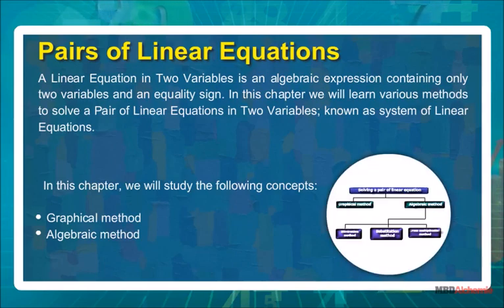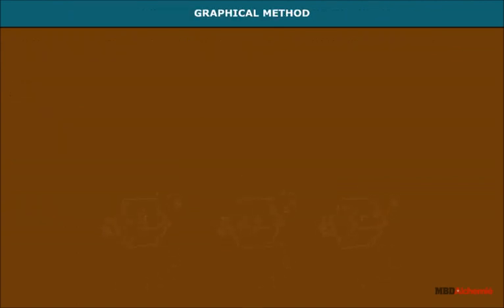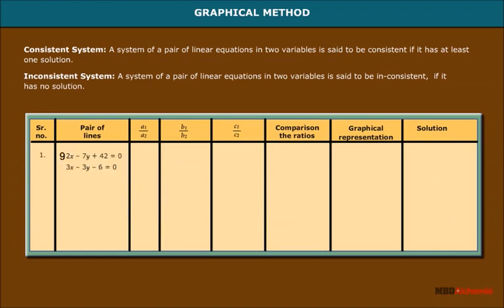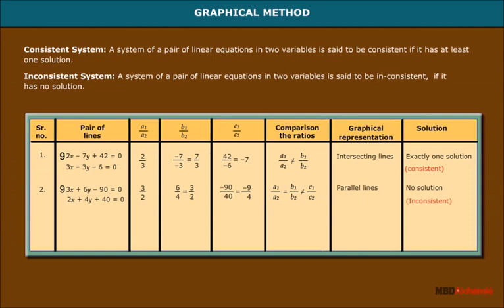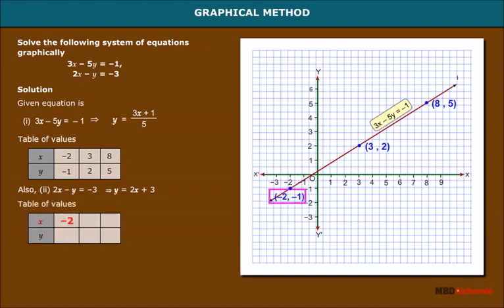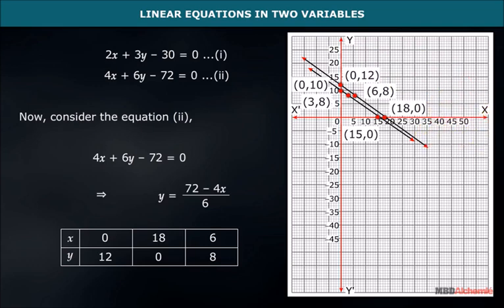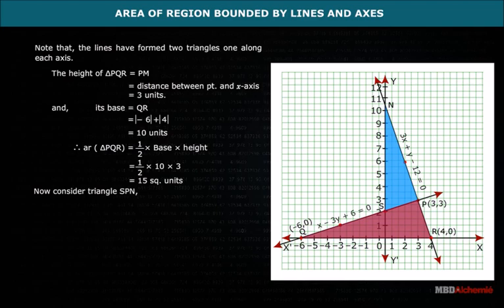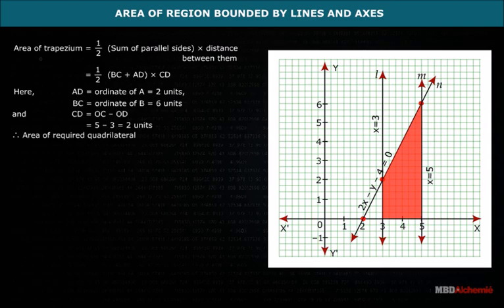Pair of Linear Equations In Two Variables | Graphical Method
NCERT_10, Math, Pair of Linear Equations In Two Variables, Graphical Method